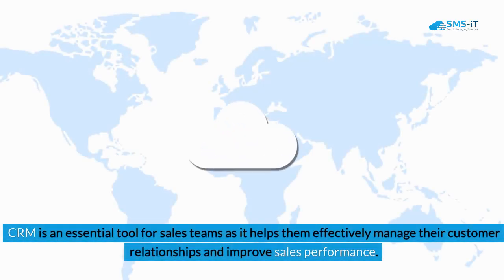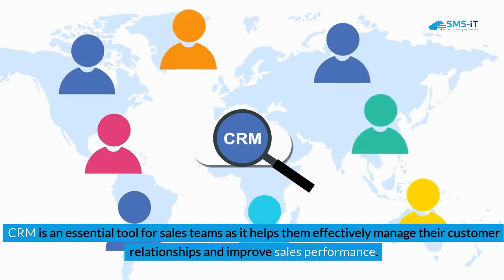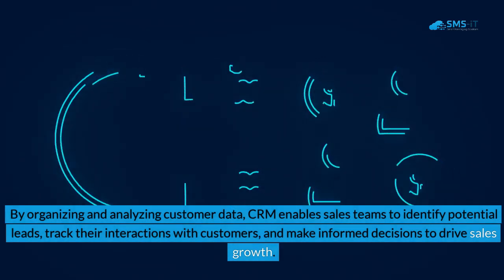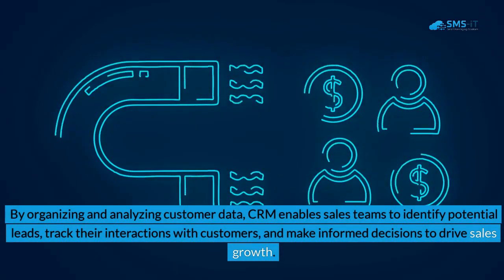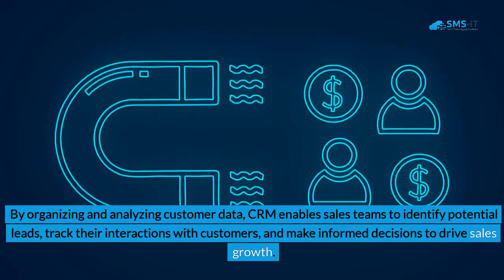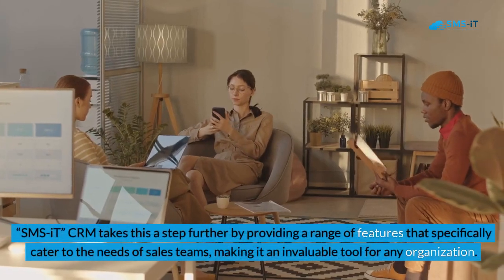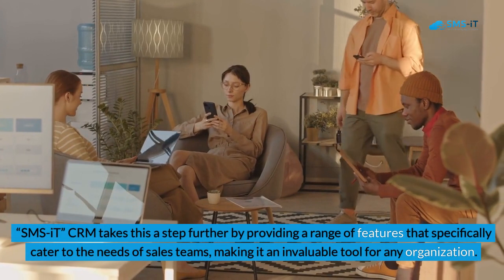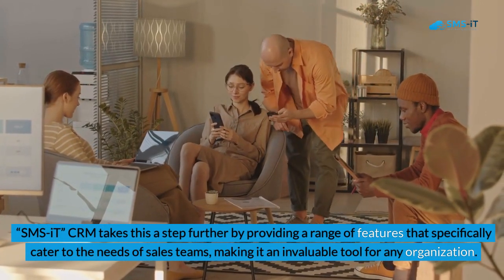Maximizing Sales Efficiency with SMS-iT CRM: The Ultimate Solution for Sales Teams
**Summary: Enhancing Sales Efficiency with “SMS-iT” CRM**

“SMS-iT” CRM is a powerful customer relationship management (CRM) software designed specifically for sales teams, offering a centralized platform to manage interactions, track sales activities, and analyze performance. This summary highlights the importance of sales efficiency for business growth, details how “SMS-iT” CRM maximizes sales efficiency, and provides practical steps for implementing and optimizing the software within your sales strategy.

**Key Points:**

1. **Sales Efficiency and Business Growth:**
   - Sales efficiency is critical for revenue generation and business growth, enabling sales teams to close deals faster and drive revenue with minimal resources.
   - Efficient sales processes enhance customer satisfaction by enabling quick responses and accurate information delivery.

2. **Maximizing Sales Efficiency with “SMS-iT” CRM:**
   - “SMS-iT” CRM automates repetitive tasks like data entry and lead assignment, freeing up sales teams to focus on building relationships and closing deals.
   - Integration capabilities streamline access to relevant information across tools like email, calendar, and social media, reducing manual effort and potential errors.

3. **Implementing “SMS-iT” CRM in Your Sales Strategy:**
   - Define objectives clearly before implementation to tailor “SMS-iT” CRM to your specific needs and ensure success.
   - Customize the CRM according to your sales processes, import and clean data accurately, provide comprehensive training to your sales team, and monitor performance regularly for optimization.

4. **Benefits of Using “SMS-iT” CRM for Sales Teams:**
   - Improved productivity through automation and centralized customer interaction management.
   - Enhanced collaboration via shared platforms for communication, document sharing, and task management.
   - Better customer relationships through personalized interactions and quick access to customer information.
   - Data-driven decision-making facilitated by real-time insights and performance tracking.

5. **Real-Life Examples of Successful Implementations:**
   - Companies like XYZ Company (SaaS provider) and ABC Corporation (manufacturing) saw significant revenue increases and productivity improvements after implementing “SMS-iT” CRM.

6. **Tips for Maximizing “SMS-iT” CRM Effectiveness:**
   - Set clear goals, provide ongoing training, regularly review processes, and foster collaboration to ensure optimal usage.

7. **Tracking and Analyzing Sales Performance with “SMS-iT” CRM:**
   - “SMS-iT” CRM offers customizable dashboards and reports for real-time insights into key metrics.
   - Advanced analytics capabilities allow sales teams to create custom reports and visualize data to identify trends and patterns.

**Conclusion:**
“SMS-iT” CRM is the ultimate solution for sales teams seeking to maximize efficiency, improve productivity, and drive business growth. By implementing “SMS